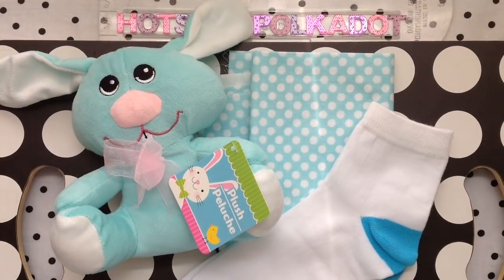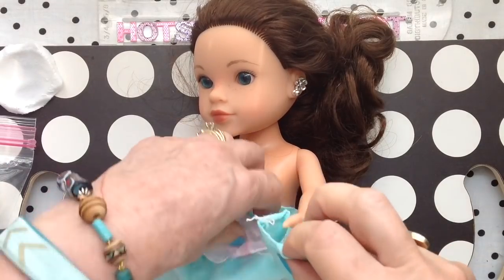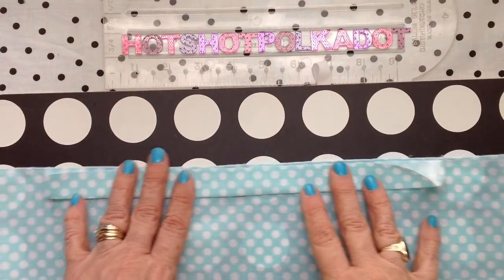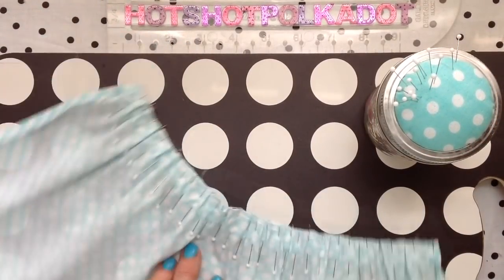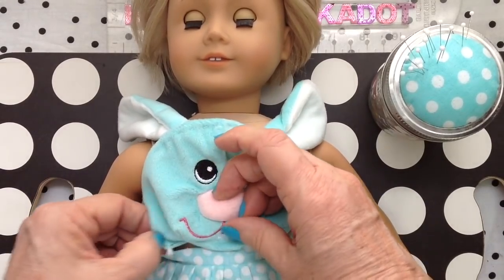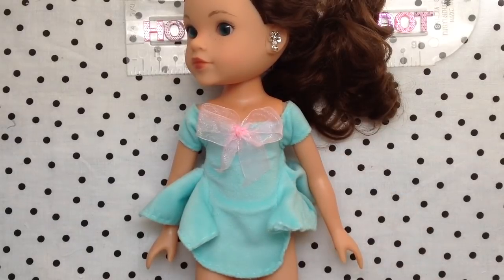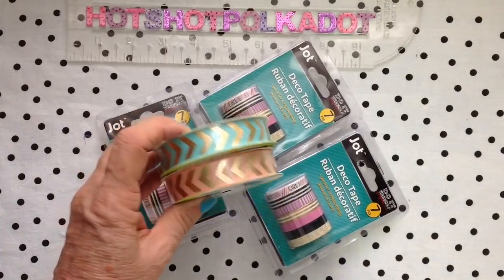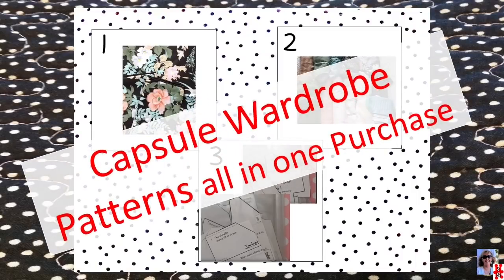Bunny jumper for American Girl doll, 18 inch doll, Dollar Tree items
American Girl Doll Clothes from Dollar Tree items. How to sew doll clothes. Dollar Tree haul transformed into 18 inch doll clothes. Super easy instructions.  A short promo of upcoming sewing projects is included.

Watch as a stuffed toy becomes a jumper.  Take a look at the playlist to find how to make the top, shoes, and the leggings.

My videos target the beginning seamstress with a little sewing machine or hand sewing knowledge.  With step by step instructions, we will sew the outfits together. Included in the video are some of my sewing hacks for the “seasoned” seamstress.

The pattern should fit all 18 inch dolls.

Psalm 90:17